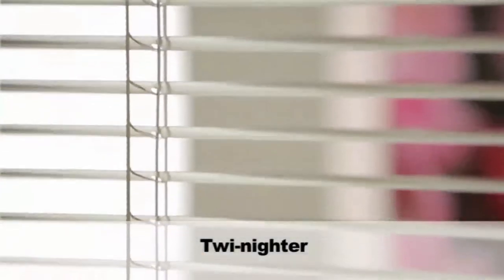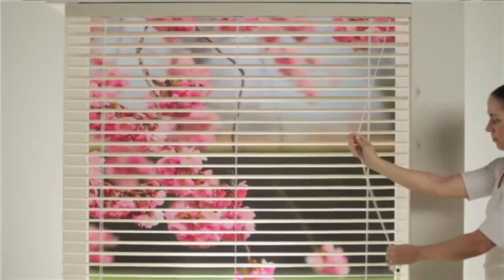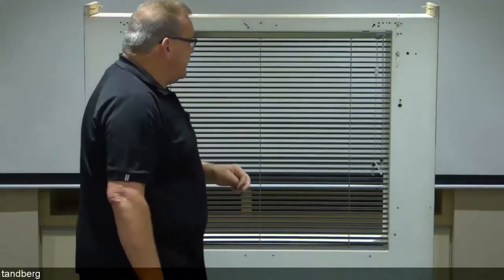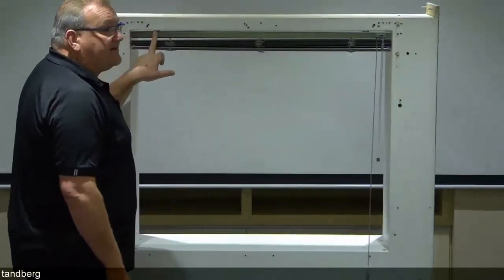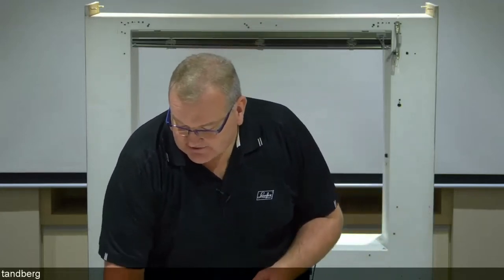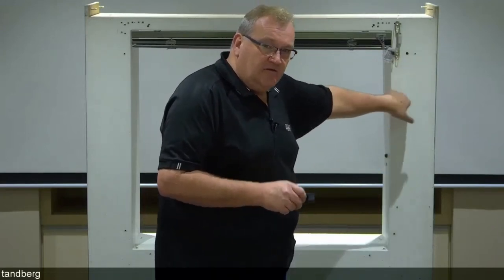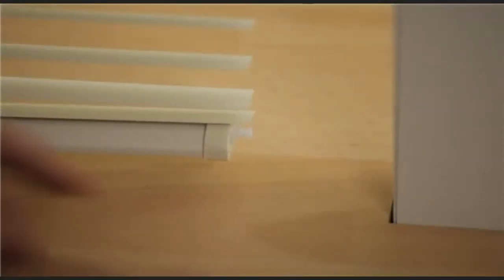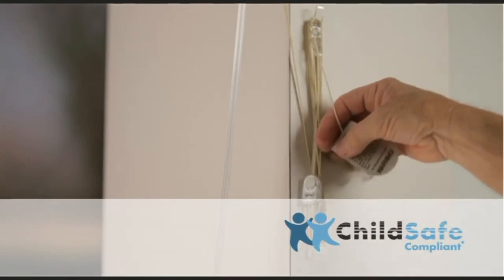Aluminium Venetian Blinds